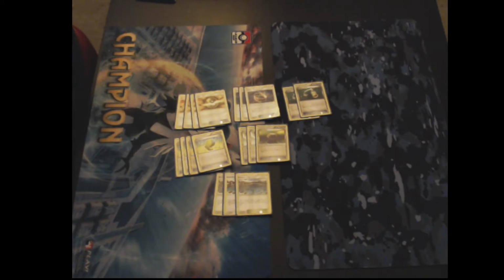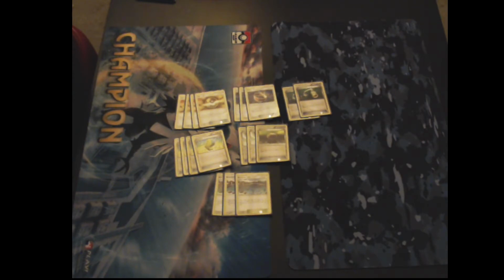Pokemon Buzzwole GX and Lycanroc GX 2.0 Deck profile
We profile BuzzRoc with SM6 Forbidden Light Techs